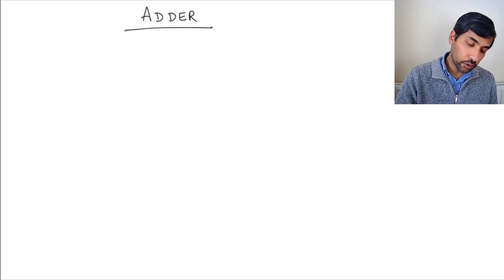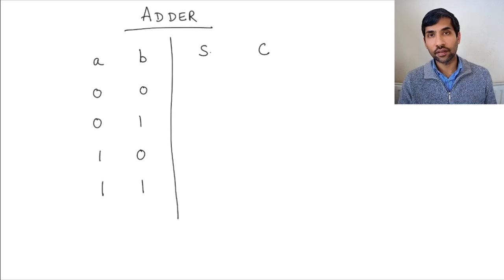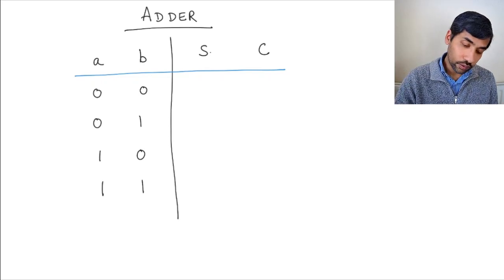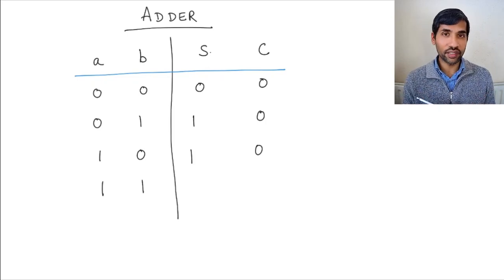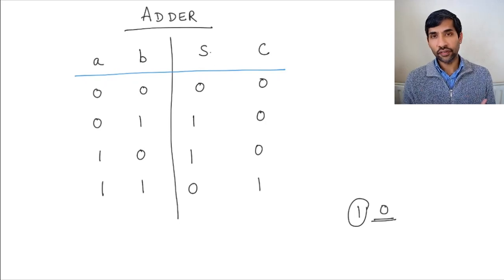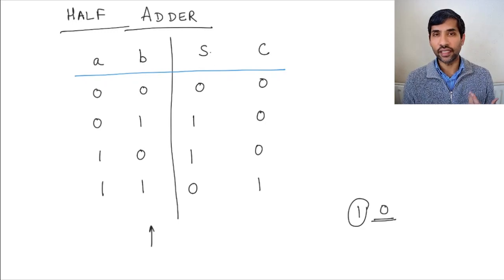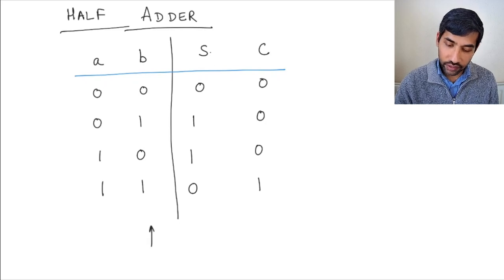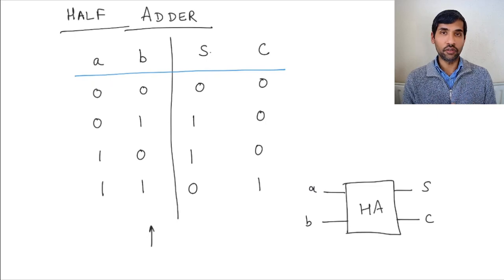6 15 Half Adder